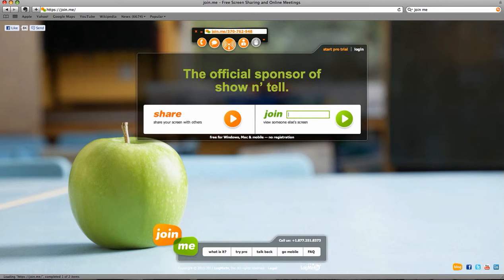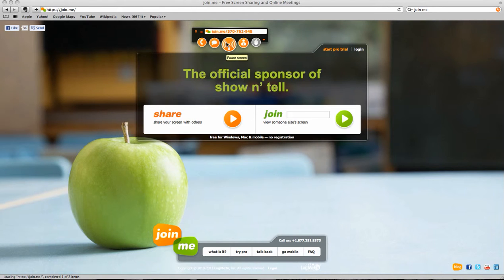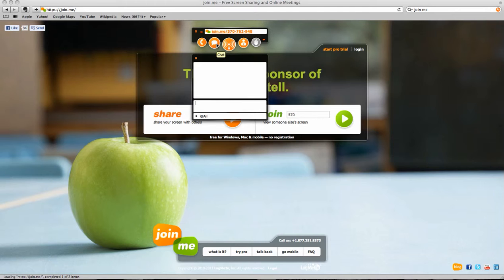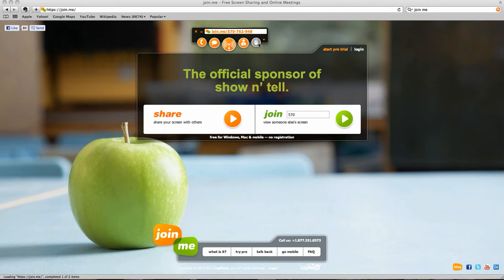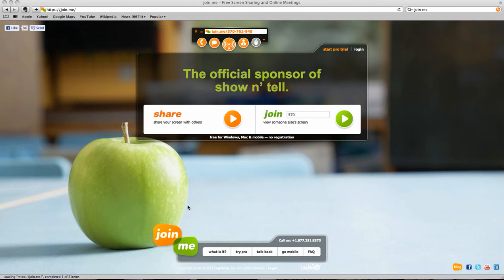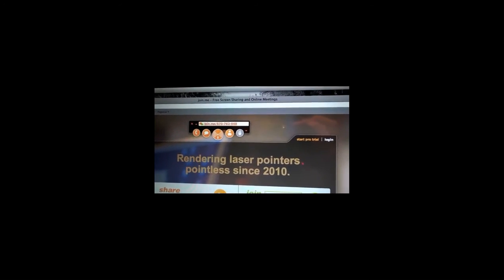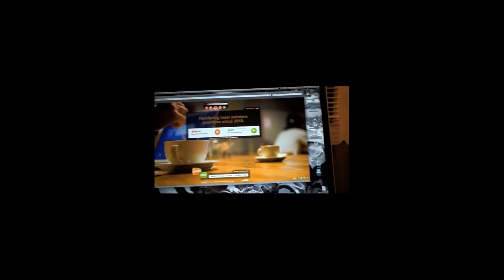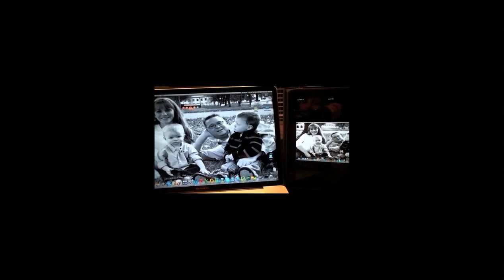New Media Project 1.mp4